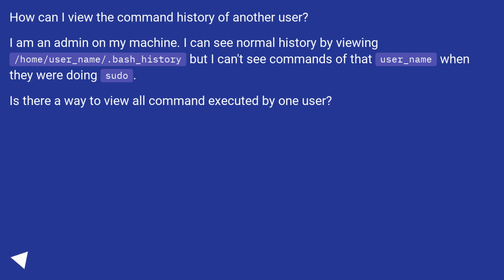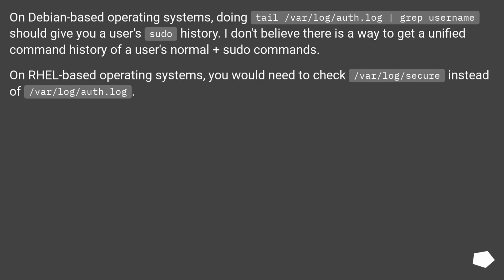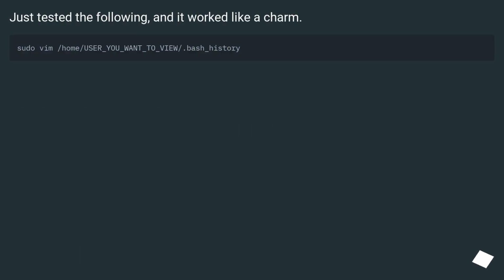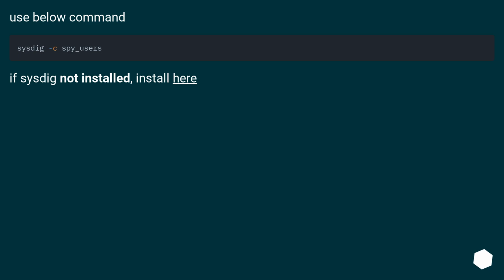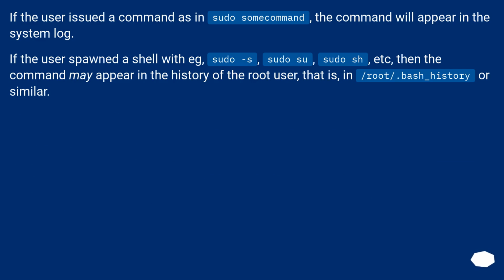How to view command history of another user in Linux?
Chapters
00:00 Question
00:34 Accepted answer (Score 39)
01:06 Answer 2 (Score 19)
01:21 Answer 3 (Score 4)
01:36 Answer 4 (Score 3)
02:09 Thank you